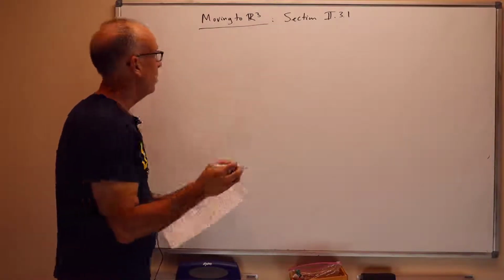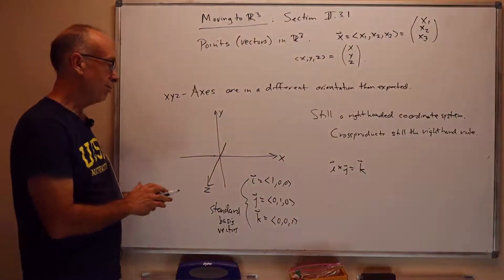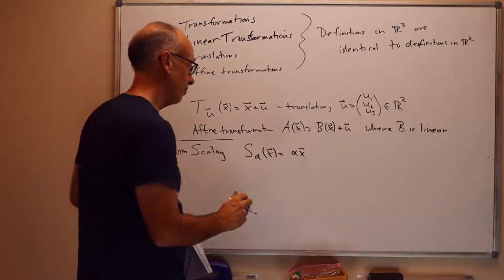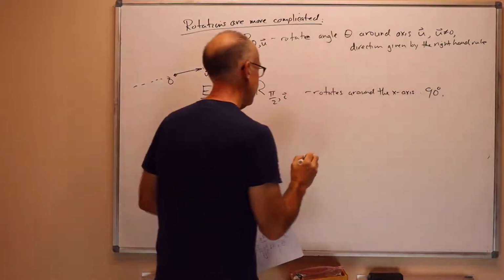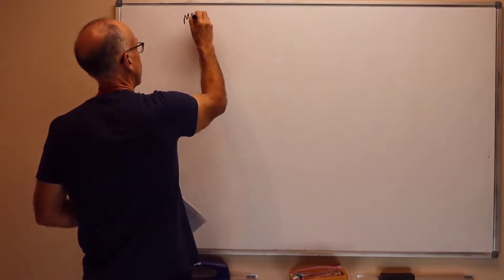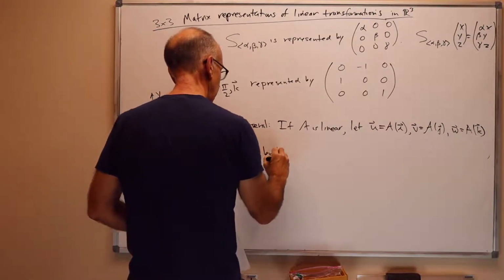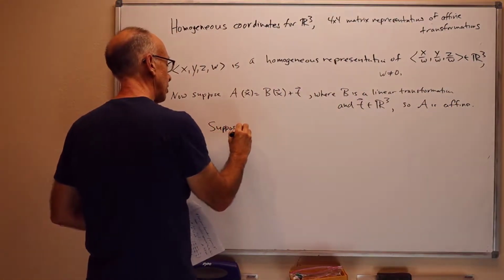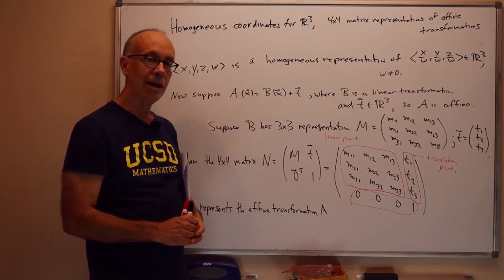04 01 Introduction to Transformations in 3 Dimensions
Introductory discussion of how transformations in the plane (R2) generalize to transformations in 3-space (R3). Matrix representations for linear and affine transformation in 3-space.